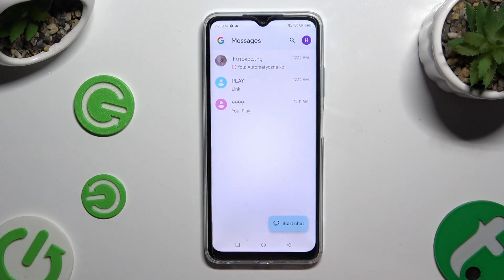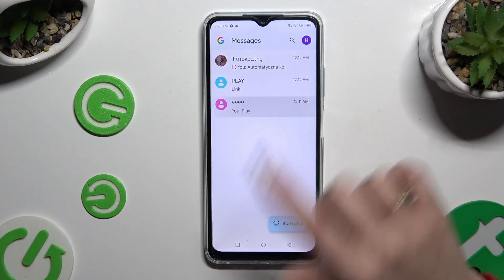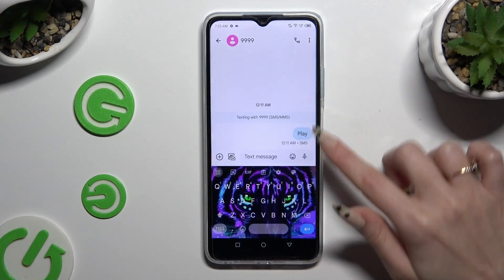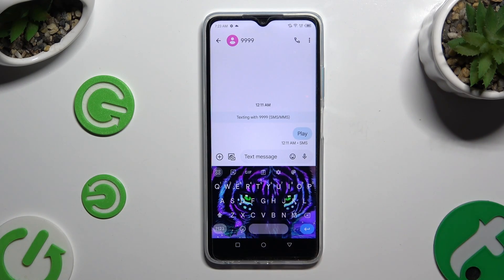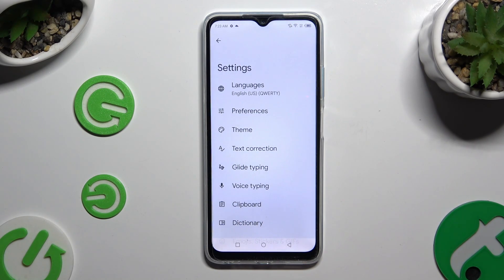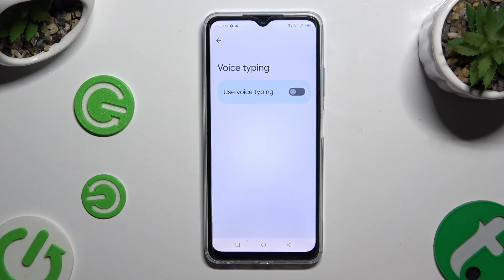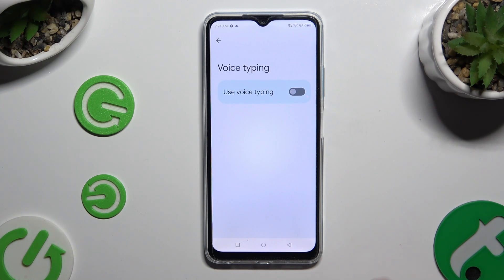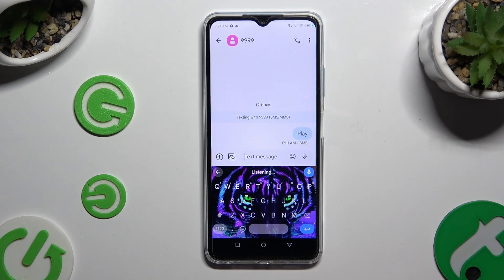How To Turn On and Use Voice Typing In Infinix Hot 30i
Explore the convenience of voice typing on the Infinix Hot 30i with this quick tutorial. Learn how to easily activate and use voice typing to enhance your text input experience on the device.

Interested in using voice typing on your Infinix Hot 30i? Follow this quick tutorial for step-by-step guidance.
Where can users find the voice typing settings on the Infinix Hot 30i?
Are there any considerations or tips for users to optimize their voice typing experience on the Infinix Hot 30i?